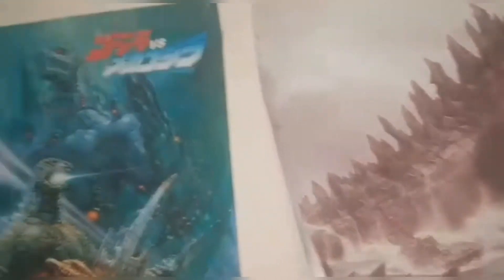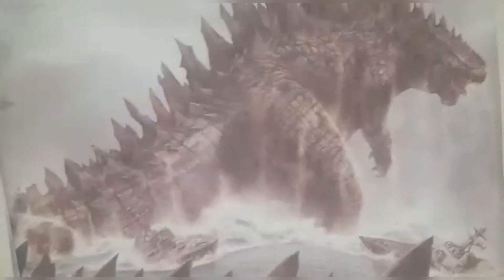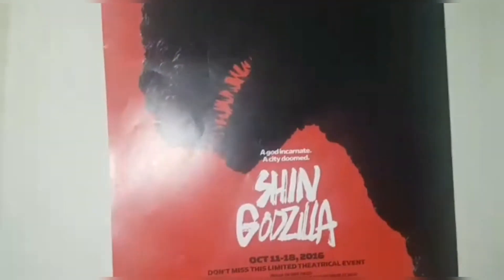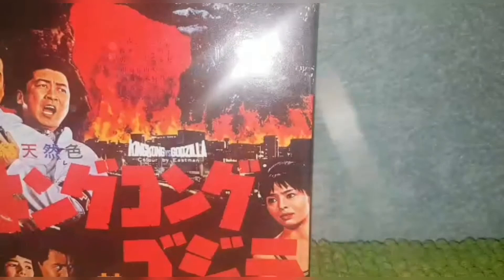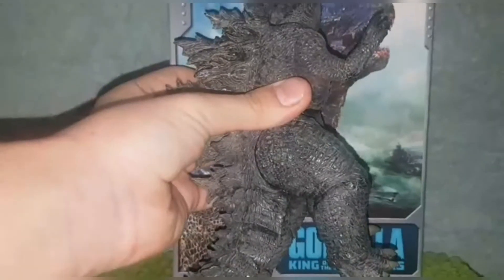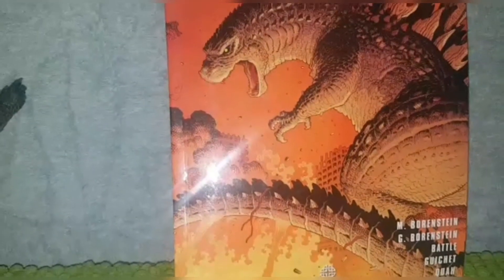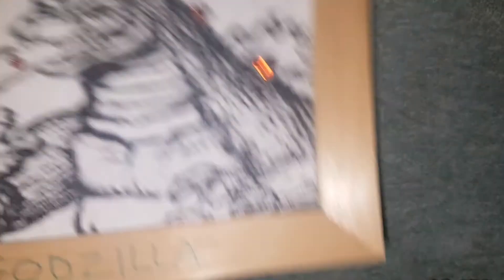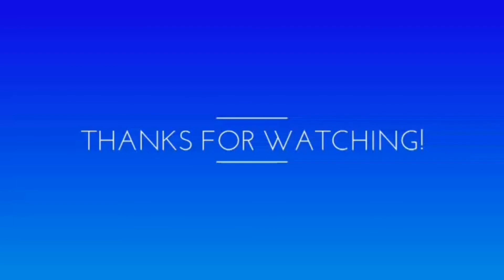My Godzilla Collection PART 2 | November/December 2019 (250 Subscriber Special)